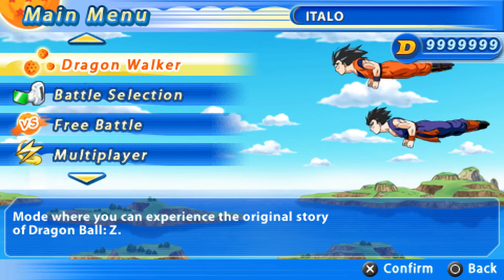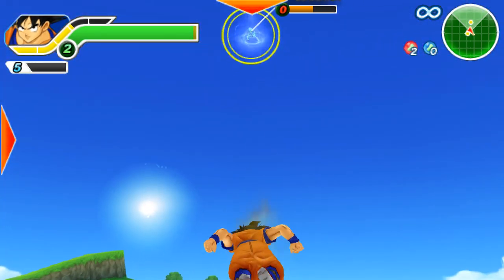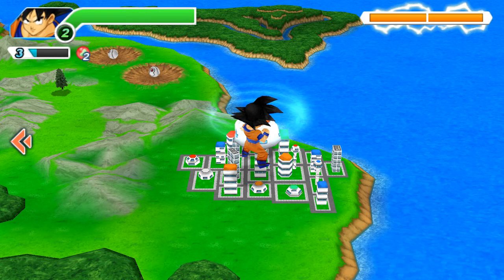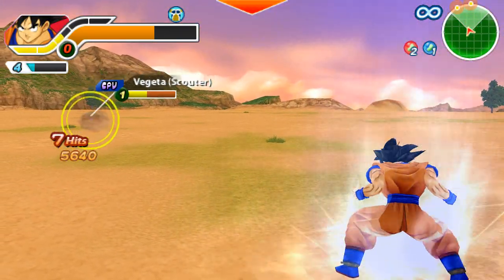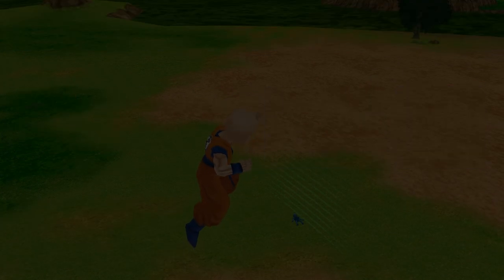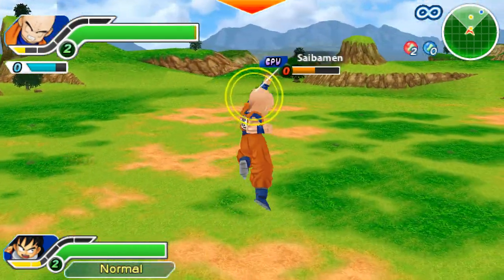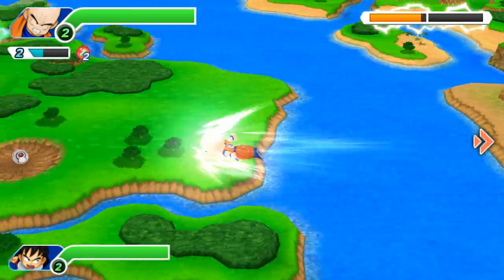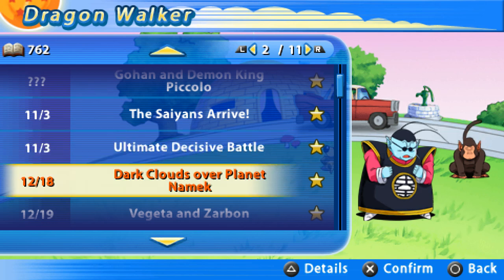DRAGON BALL Z: TENKAICHI TAG TEAM - STORY MODE #02 - Ultimate Decisive Battle! (PSP/ANDROID/PPSSPP)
I'm playing the PSP game Dragon Ball Z Tenkaichi TAG TEAM using the PPSSPP-emulator on my windows 7 gaming computer.

In this video I'm speaking while recording, and I'm playing the 4th mission against Vegeta and more Saibamen - at first controlling Son Goku and later Krillin who is fighting side-by-side with Kid Gohan

So my favorite PS2 DBZ-game was always Budokai Tenkaichi 3 - even though I prefer one thing in Tenkaichi 2 - namely the fact that characters did show off damage when they got hurt, something that disappeared from the third game. The third game did however have many more characters.

So in this PSP-game the controls are the same as in the PS2-game, something I always wished that the later titles for the Playstation 3 would have kept - I disliked the controls of the later PS3 titles.

In Tenkaichi TAG TEAM they've added the 2 versus 2 feature, and unlike in the PS2-titles it's possible to play four players at once in a battle. It's a really cool feature added to this game in my opinion, and the game also features a story mode with a mini-rpg.

The game was released in October of 2010 and I do remember playing it until the Majin Buu arc back in the day - I used to play when I were travelling between the city where I live and another city where I used to study. So the PSP (Playstation Portable) is a handheld console.

I just recently bought a cable for the PSP enabling me to connect it to the TV. But instead of buying a new recording devce I decided to use the PPSSPP-emulator to record the game by downloading it from the internet and then moving the games to the computer.

Okay, the emulator allows for much better graphics (10 X the resolution of the PSP) and by playing it on the computer I do have zero issues with recording my voice and the game at the same time.

Edit: The sound became way lower in the recorded video than when I played the game, as I could clearly hear the sound - this is an issue in both this game and in One Piece Grand Battle.. I'll need to look into it.